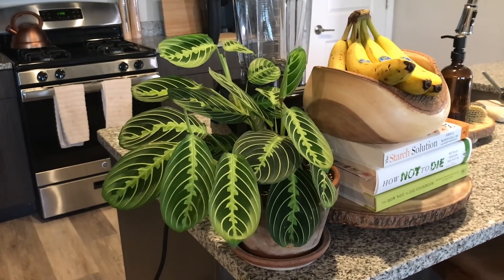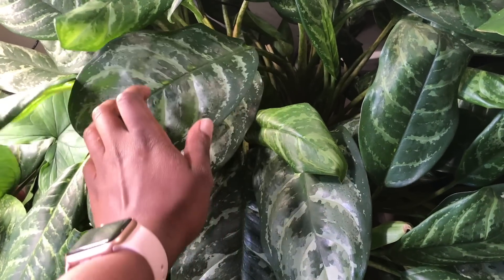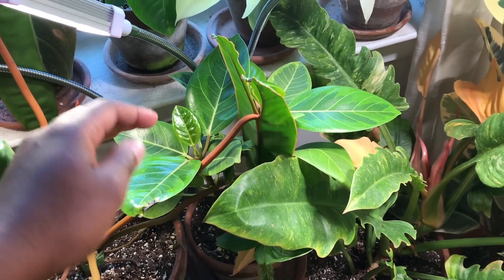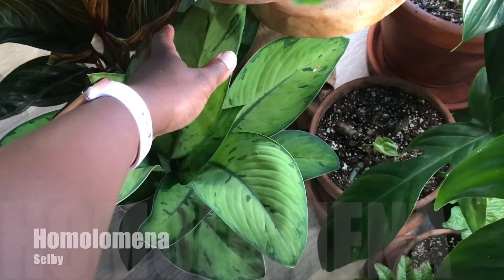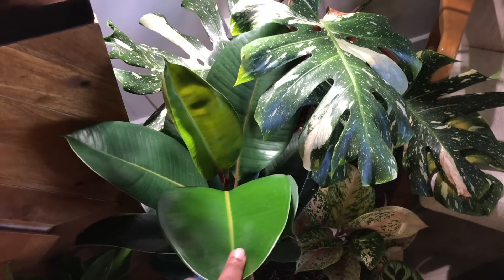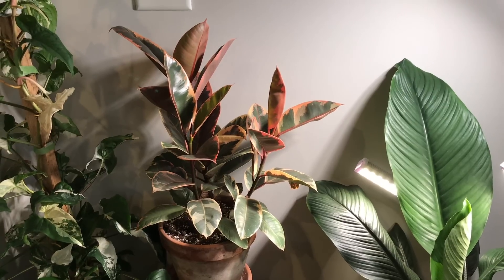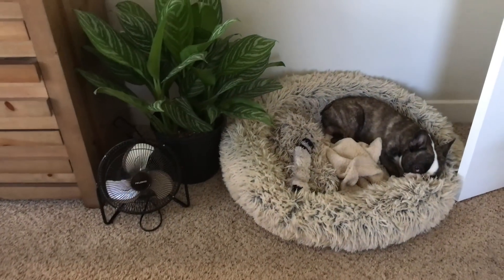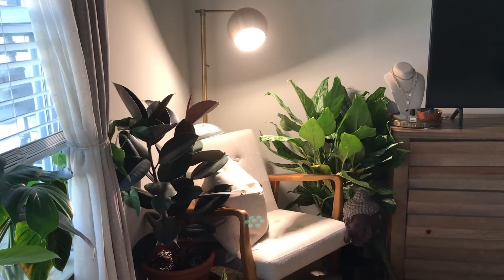Indoor Summer Houseplant Tour | Houseplant Collection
Indoor Houseplant Tour | Houseplant Collection Summer 2021. Today I am doing a summer houseplant tour to show you the current state of my indoor houseplant collection.

Soil:
Miracle gro
Black Gold
Pumice Rocks
Worm Castings

Watering Tools:
Moisture Meter
Vivosun Hygrometer

Humidifiers:
Elechomes Humidifier

Insecticide:
Mosquito Bits
Mosquito Dunks
Diatomaceous Earth

Fertilizers:
Fish Fertilizer

Growlights:
Melophy Lights currently unavailable
Vogek Lights currently unavaible but similar

Poles:
Vivosun Shears

Plant Stands:
Vivosun plant stand

Youtube Equipment:
Tripod/ Selfie Light